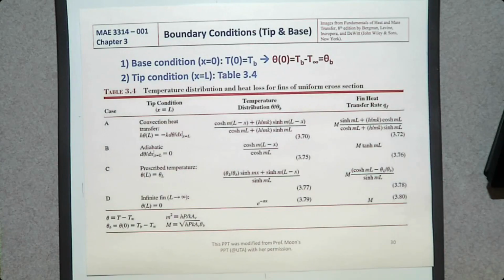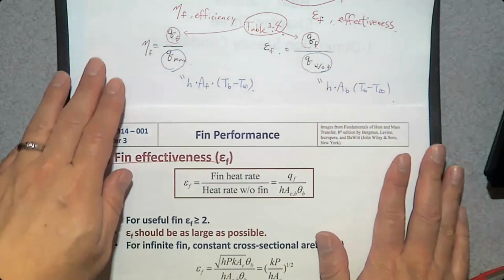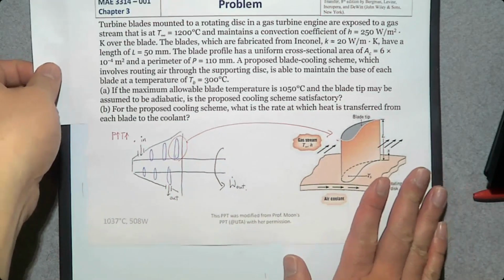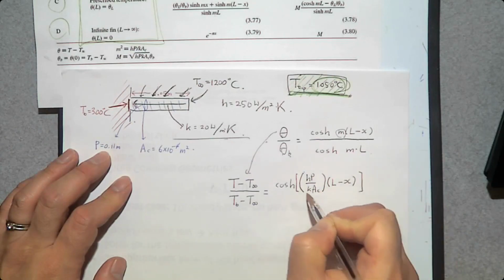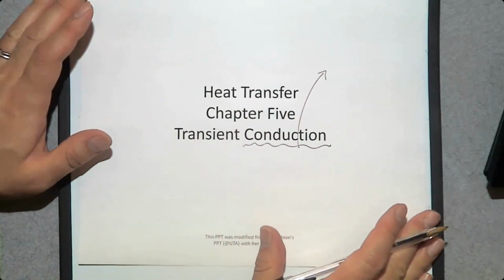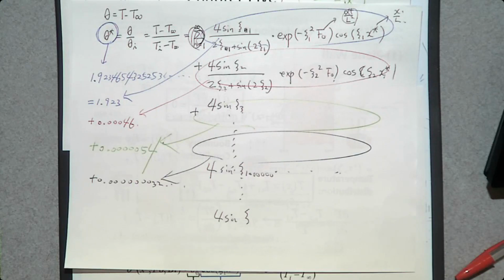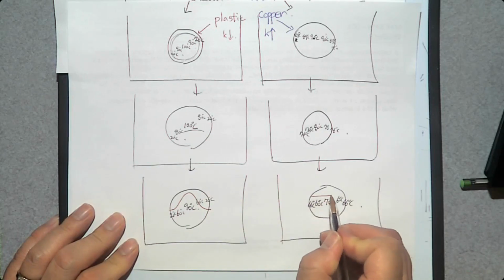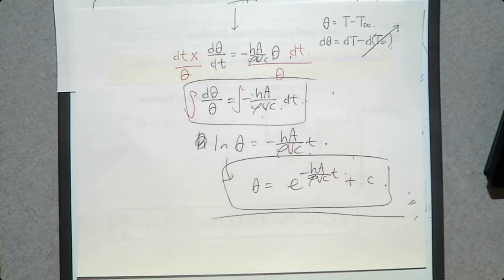Heat Transfer EGR456 Week 12-1